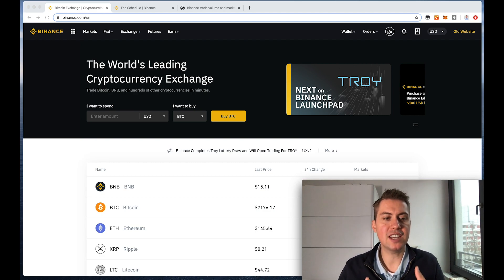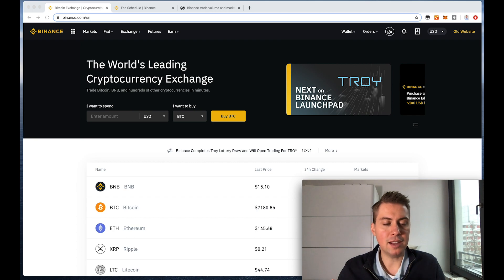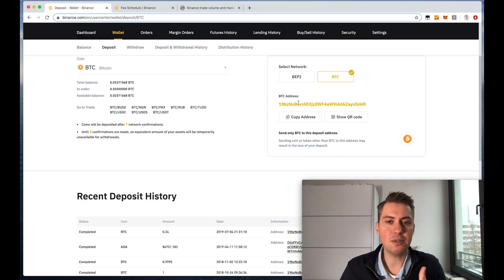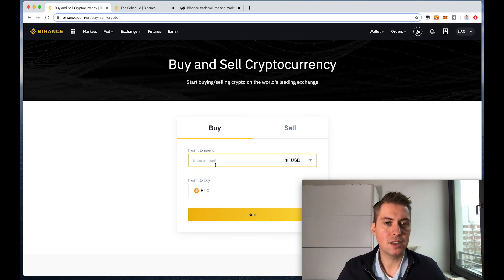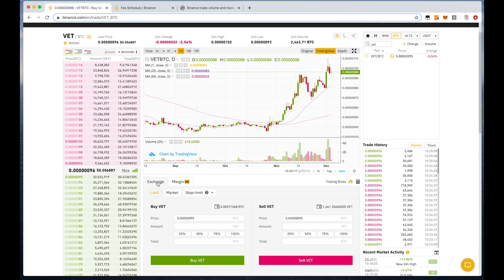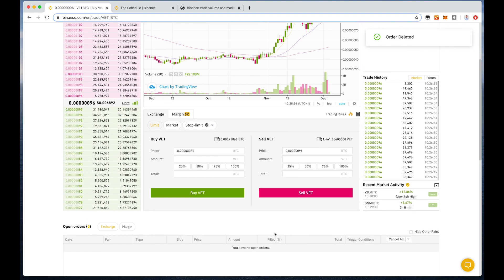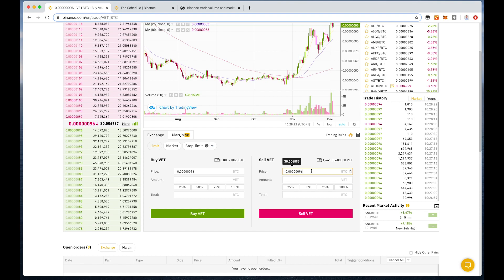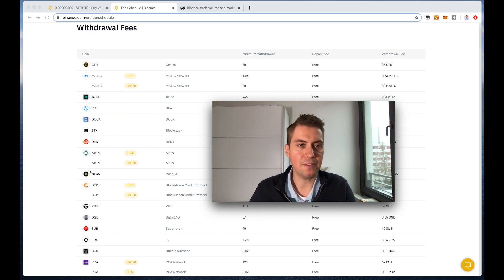How to buy VeChain (VET) on Binance (Tutorial) ✅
In this Video I am going to show you how to buy VeChain (VET) on Binance. You will learn how to deposit BTC, how VeChain is traded on Binance and how you can sell it later on.

🏦Exchanges

💸Earn interest with BTC and ETH
BlockFi: